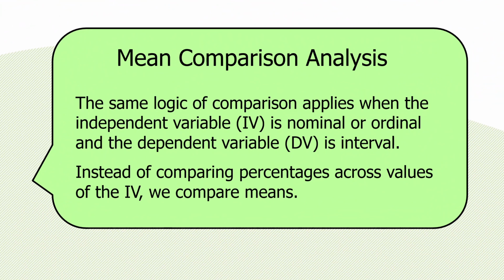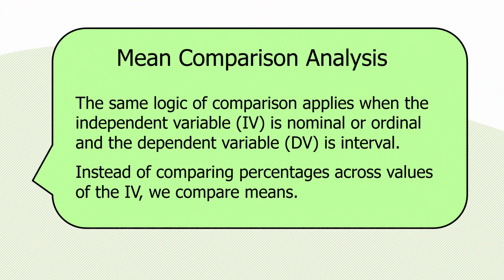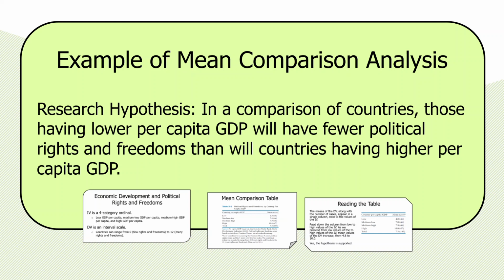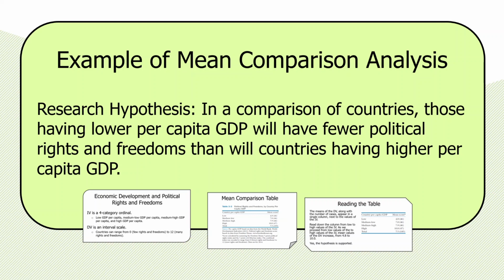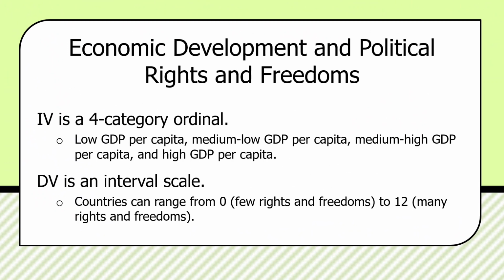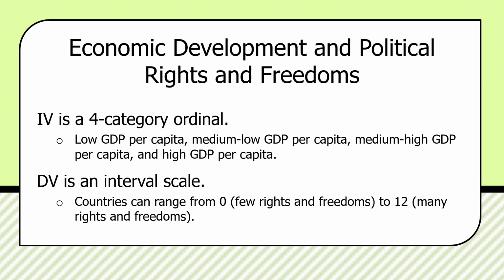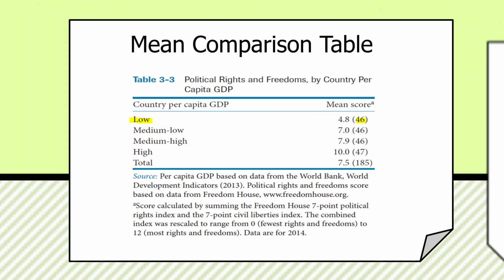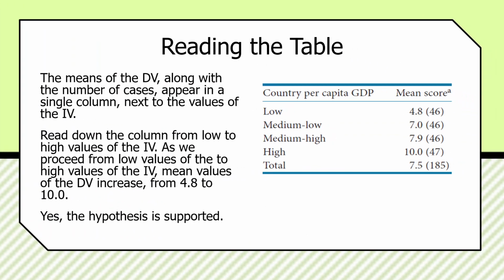Mean Comparison Analysis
This video introduces an essential method for making comparisons with interval-level dependent variables.
0:00 - Title Screen
0:12 - Skip Intro
0:16 - When Do We Use Mean Comparison Analysis?
1:04 - Mean Comparison Example (Economic Development and Political Rights & Freedom)